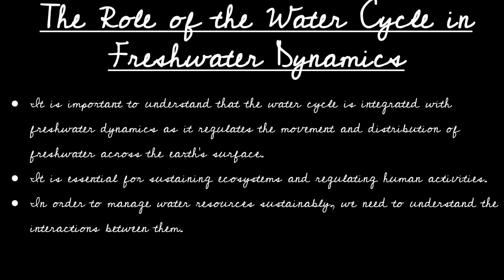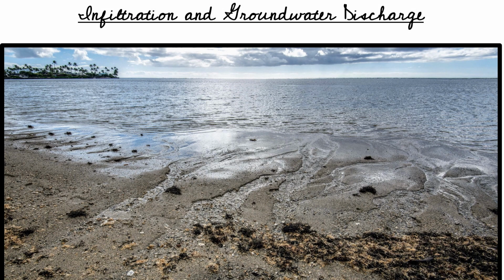Font, Freytes, Zimmer- The Water Cycle